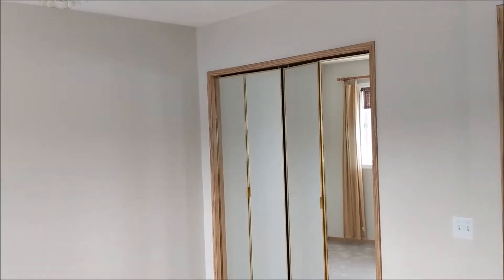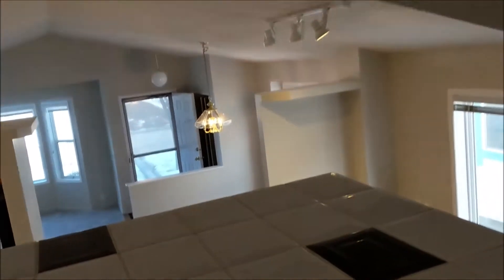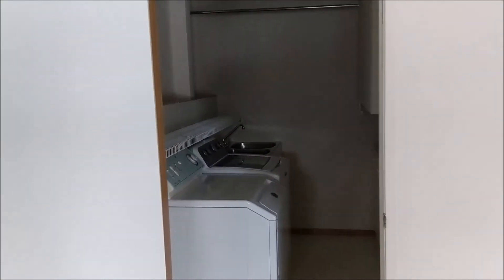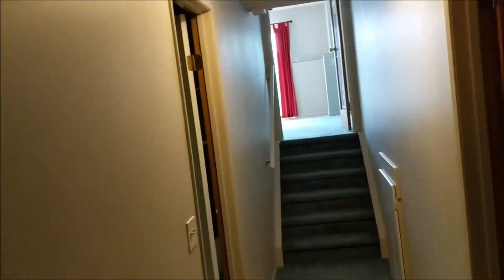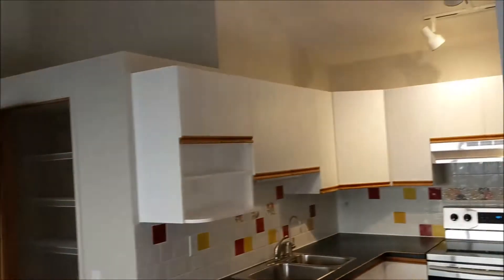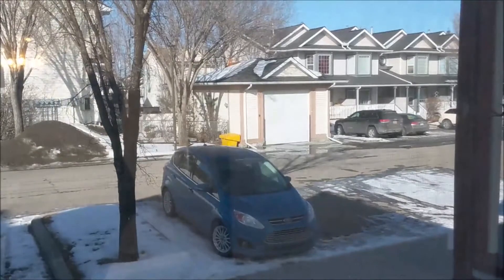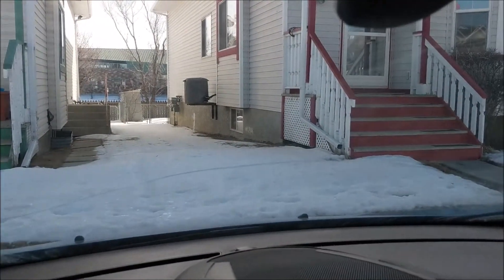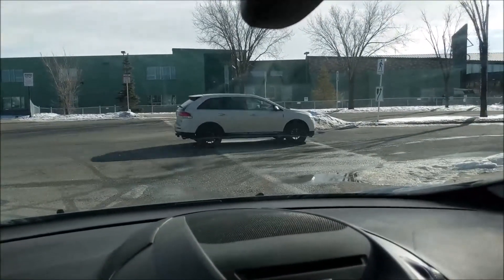Gated Townhouse Complex! New Carpet Central Air!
Randy Brook Real Estate
Welcome to Martindale
This one bedroom up and one down AND 2 full bathrooms. This place has it all for under  $220,000
Do you make $46,000 as a family income? IF you do, you can buy this wonderful place.
AT THE TIME OF POSTING.
condo fees are $324, tax 147, mortgage $1042
$1513/mt
IF you are a first time buyer, take advantage of the 0% interest down payment and your payments would be lower!!
How to buy a house.

if it asks for a code it is ADFB354C

Enter the contest!!! $5,000 someone is going to win.

Looking forward to helping you with you real estate needs.